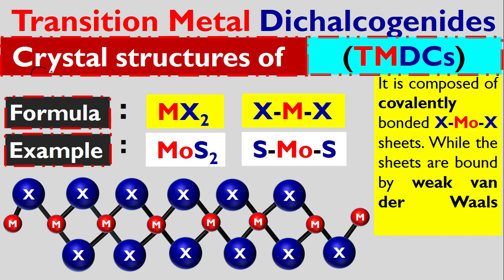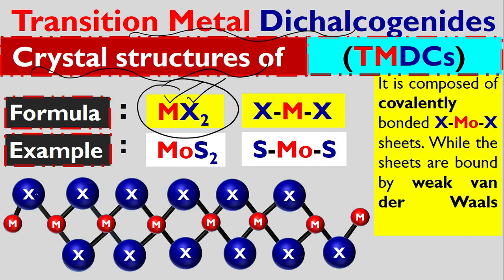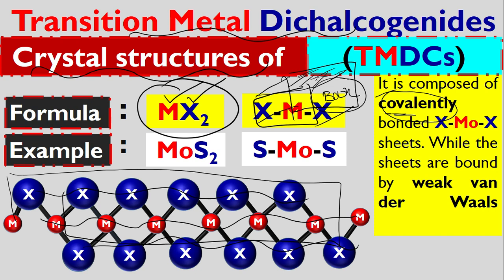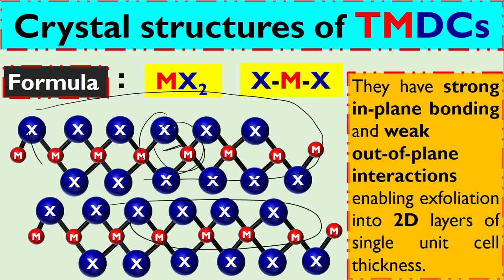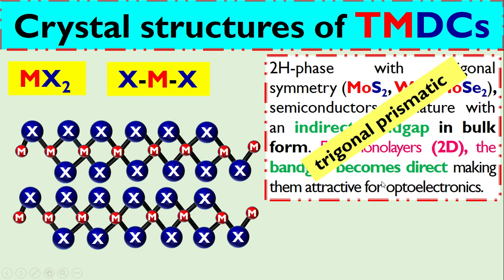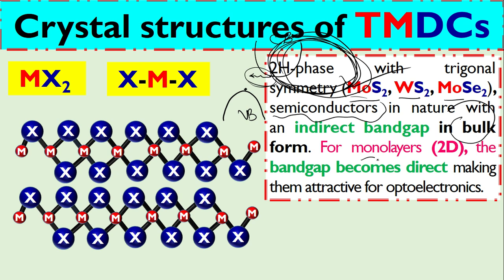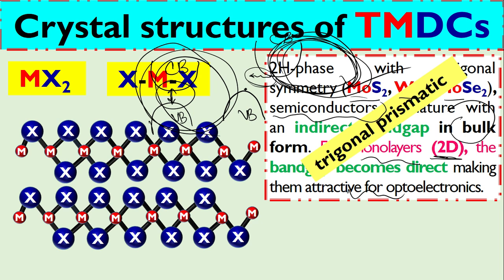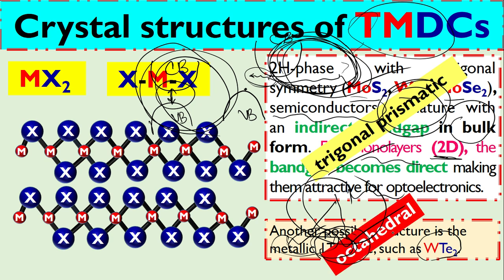TMDCs Crystal Structure | Understanding MX₂ Layered Materials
Transition metal dichalcogenides have a simple formula, but a fascinating structure.
Understanding their crystal structure explains why TMDCs behave so differently from bulk materials.

Transition metal dichalcogenides (TMDCs) are a class of layered materials with the general chemical formula MX₂, where M is a transition metal such as molybdenum (Mo) or tungsten (W), and X is a chalcogen element such as sulfur (S), selenium (Se), or tellurium (Te). Their crystal structure consists of covalently bonded X–M–X atomic layers that are stacked together through weak van der Waals interactions.

In this video, the crystal structure of TMDCs is explained step by step, focusing on how atoms are arranged within a single layer and how these layers stack to form bulk crystals. The video introduces the fundamental structural motifs of TMDCs and explains how the layered nature of these materials enables mechanical exfoliation into atomically thin sheets.

Understanding the crystal structure of TMDCs is essential for interpreting their electronic, optical, and mechanical properties, as well as their phase behavior in semiconducting and metallic forms. These concepts are widely used in materials science, solid-state physics, and nanotechnology research.

This video is intended for undergraduate and graduate students, researchers, and anyone interested in layered materials and two-dimensional crystals.